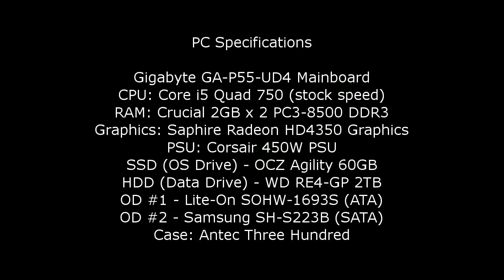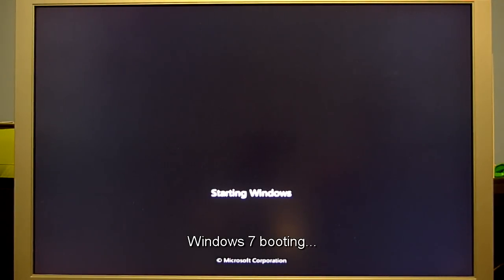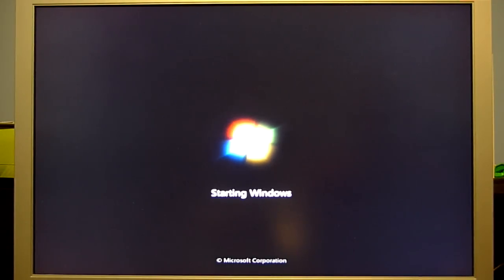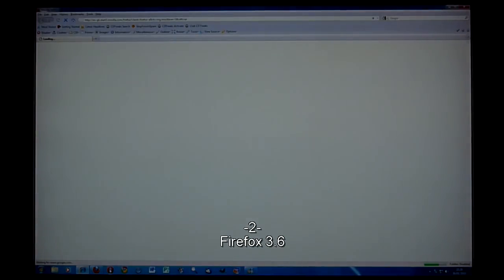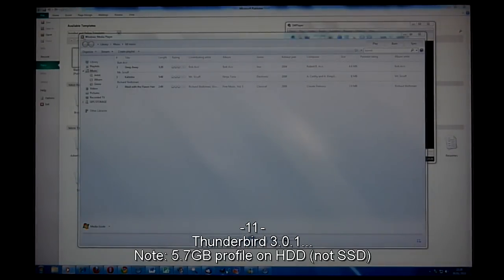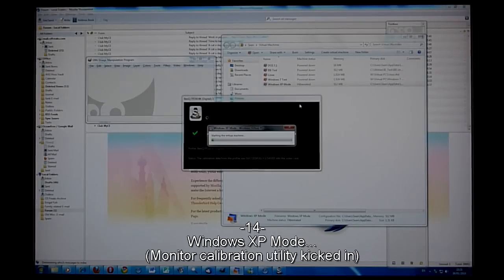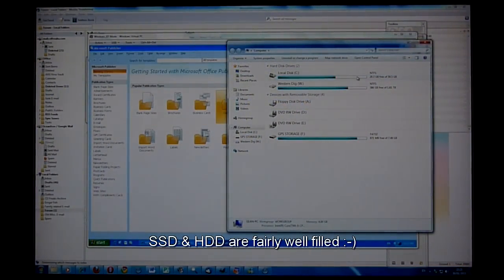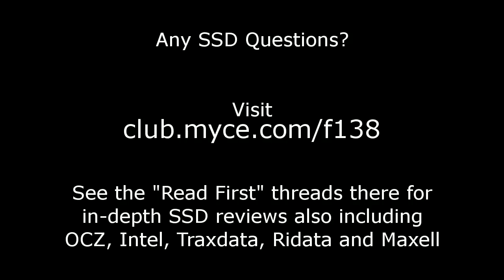SSD Boot & Multitasking - OCZ Agility 60GB - 3 month install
This is a real-world example of how an SSD performs launching 15 everyday applications right after booting Windows 7.  This PC has been in everyday use for 3 months since the SSD was installed, which from past experience, a regular hard disk would have slowed down a lot with this install by now. As a product reviewer, Ive quite a lot of software installed (~50 applications), including Windows XP mode and a folder with around 100 portable applications on the SSD.  In total, the SSD has ~113,000 files (33.8GB).

Most SSD videos on the web either show just the boot up speed, synthetic tests or multiple script-loaded applications, generally also from a clean install, overclocked PC, AntiVirus off and so on to try making the video look impressive. Sure, some even use RAID0.

So when someone asked me had I noticed much slow-down yet with my SSD, I pointed a camera at the monitor and recorded this video. Apart from placing my camera on a tripod, the only preparation for the PC was placing the application shortcuts I wanted to launch onto the taskbar and disabling the Gigabyte Energysaver utility.